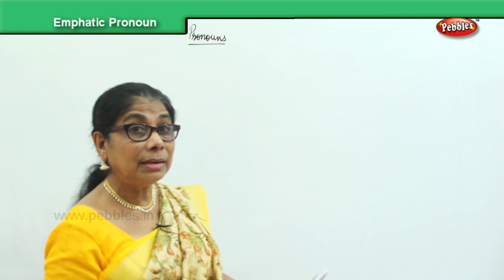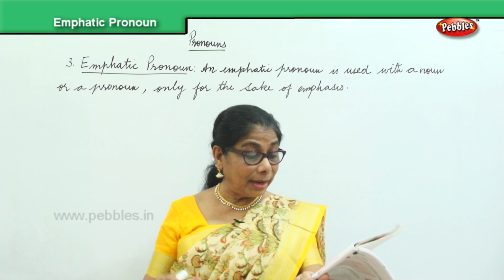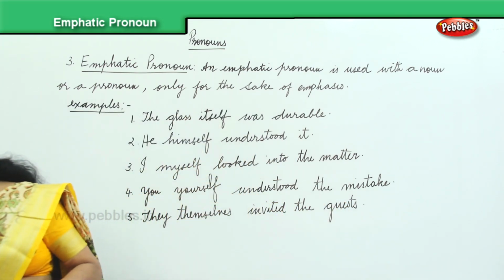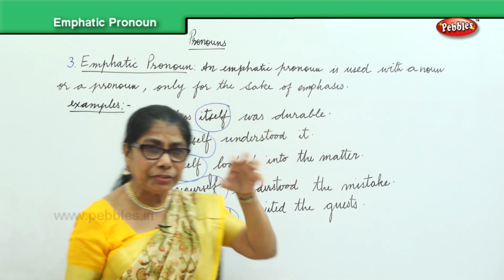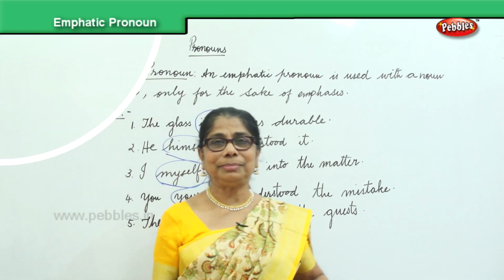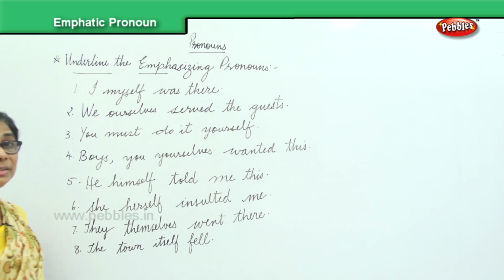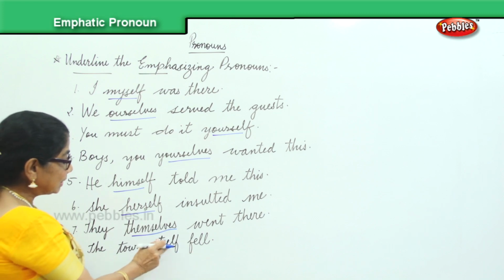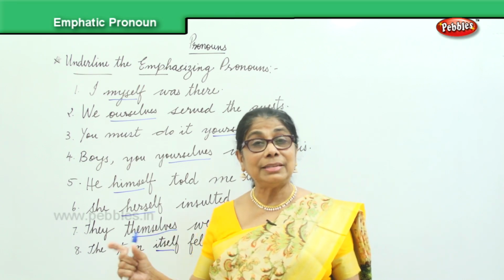Learn English Grammar | Emphatic Pronouns | Basic Grammar for Kids